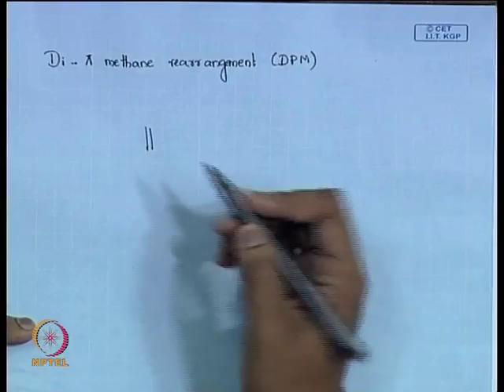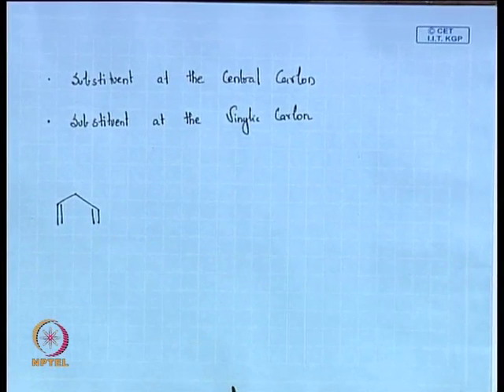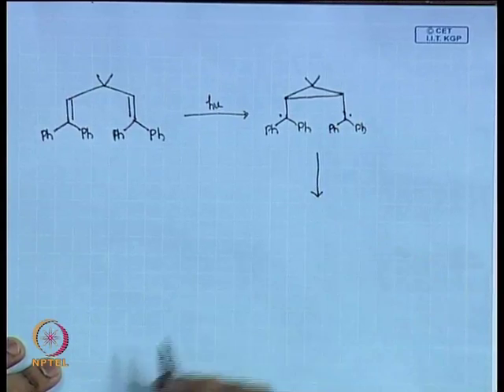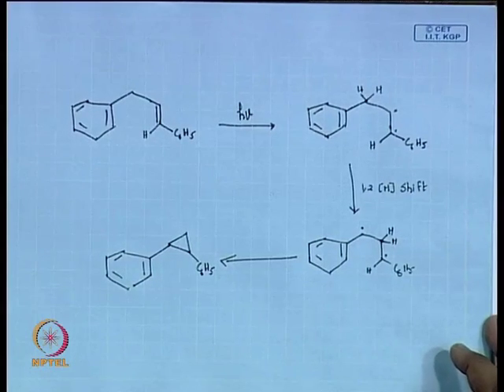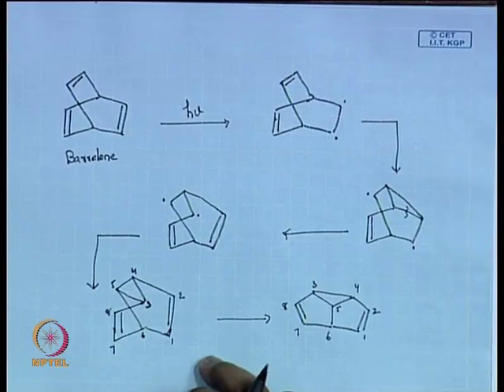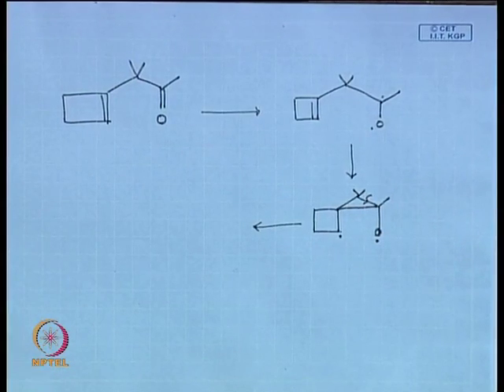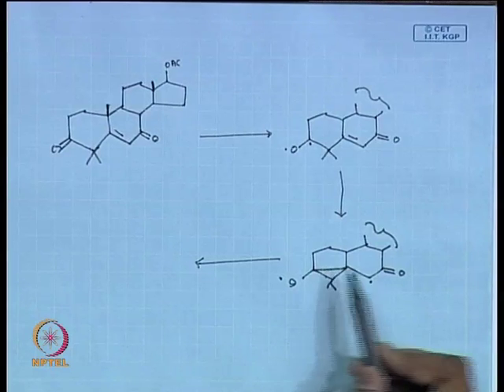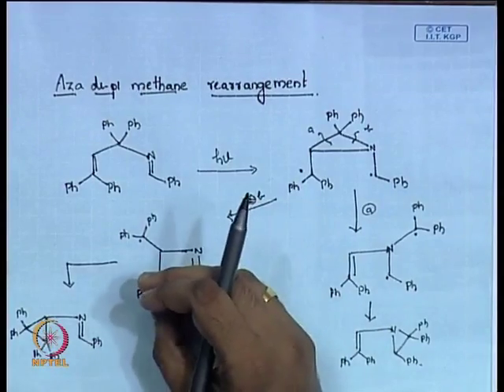Mod-01 Lec-18 Di-Pi Methane Rearrangement